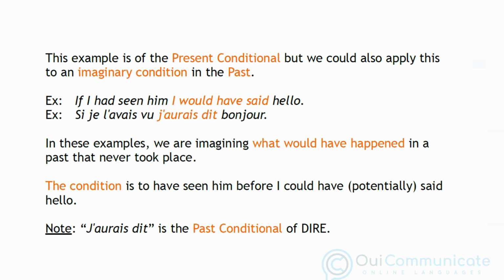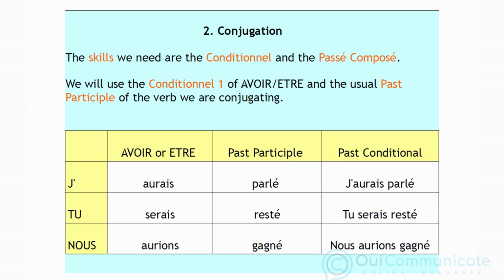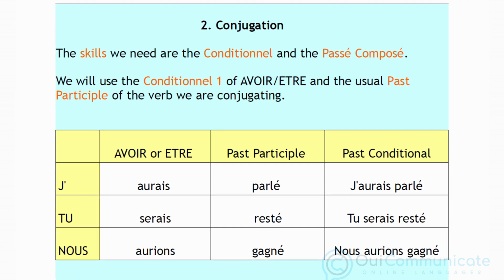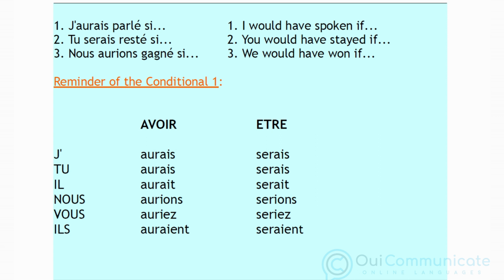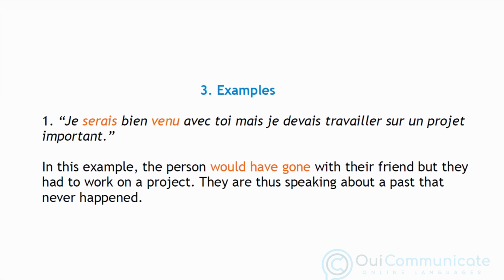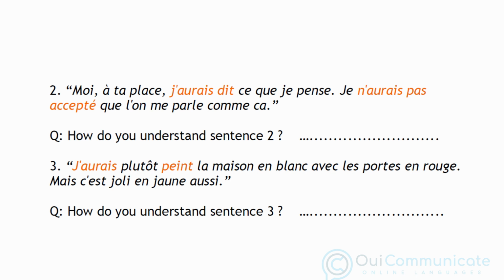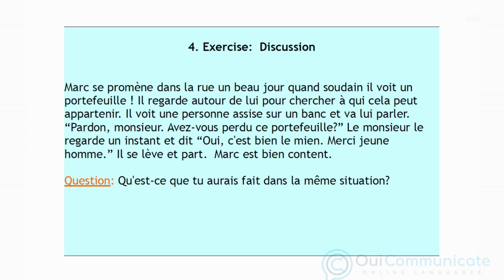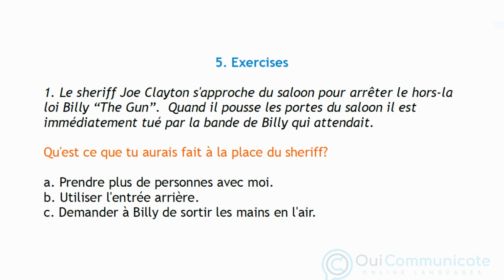Sample lesson 3 (advanced) the Past Conditional in French